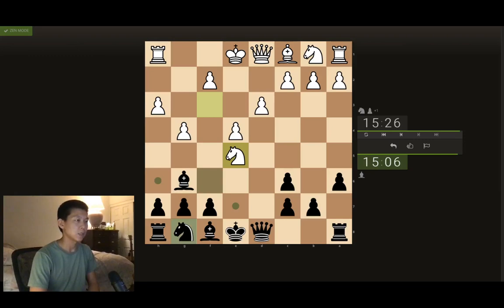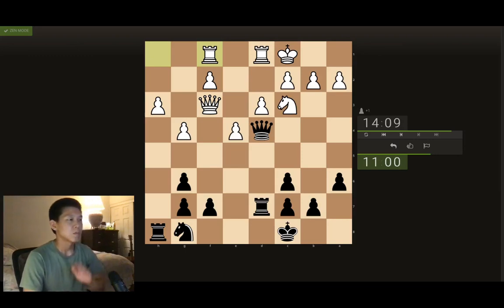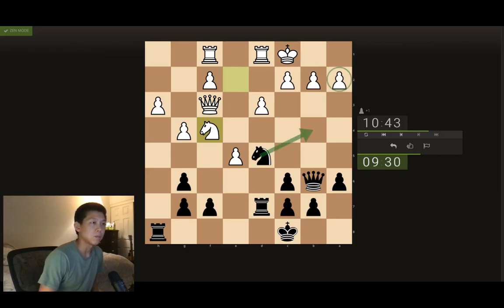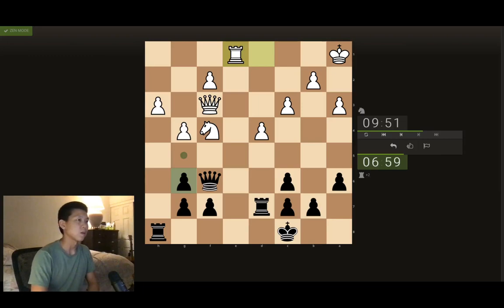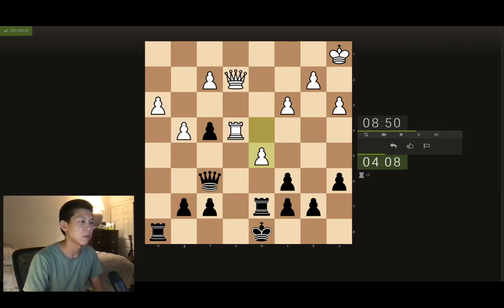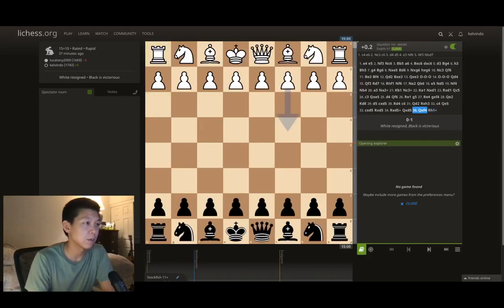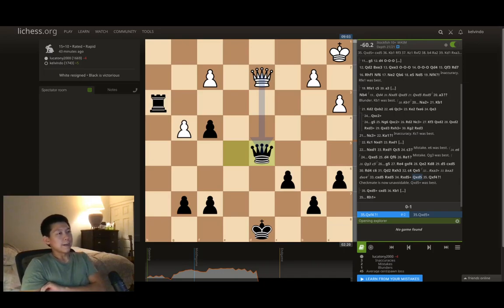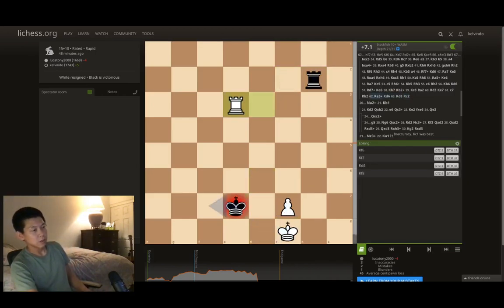Fork Pin Combo for the Win | Rapid Chess